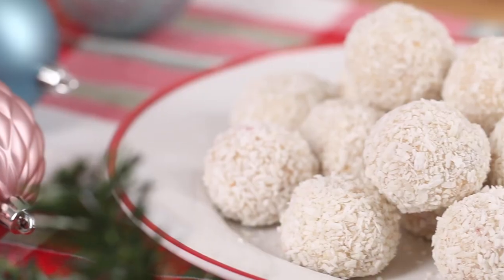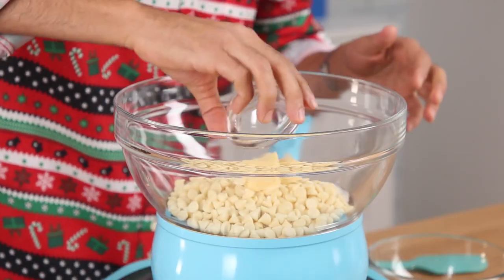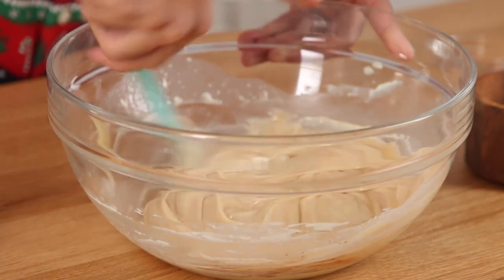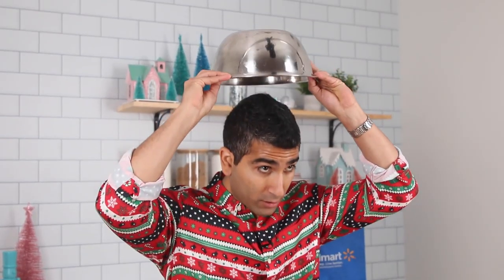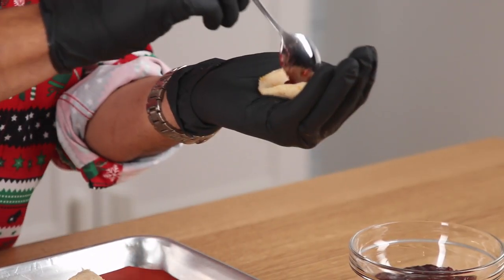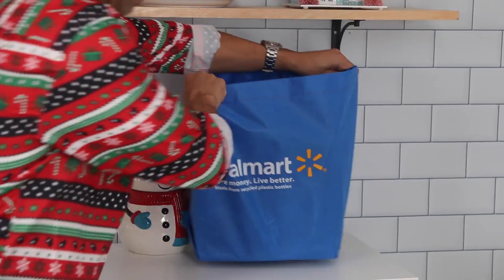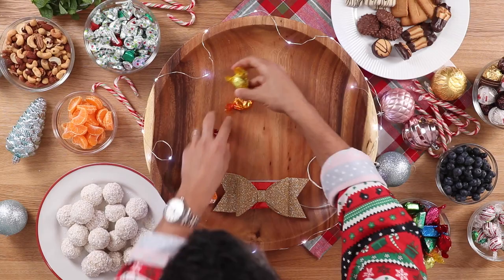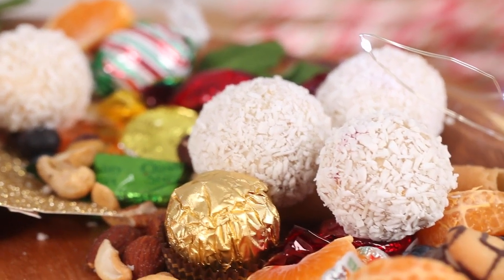How To Make White Chocolate Snowball Truffles // Presented by BuzzFeed & Walmart Canada